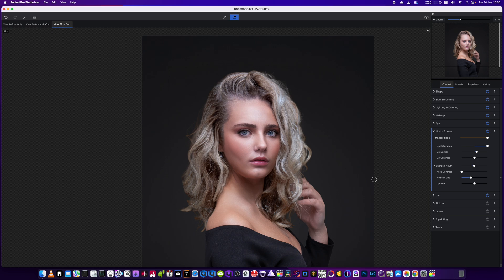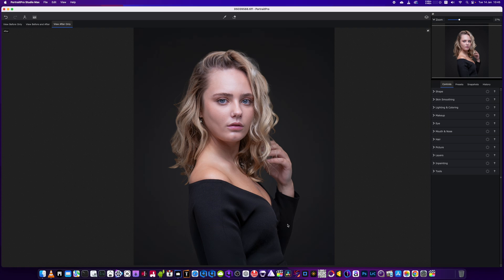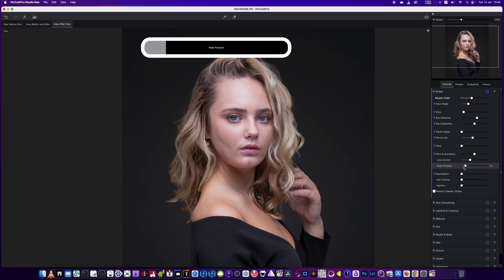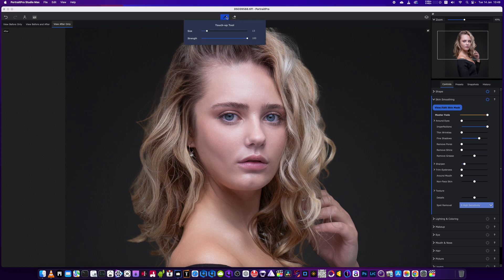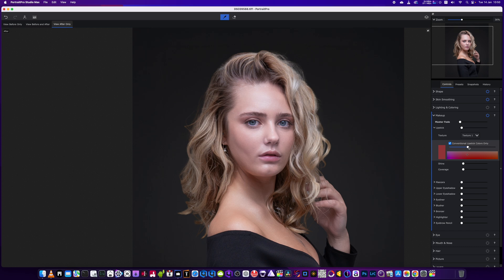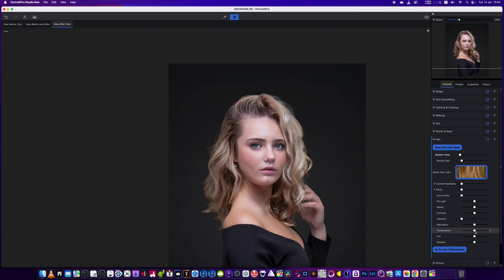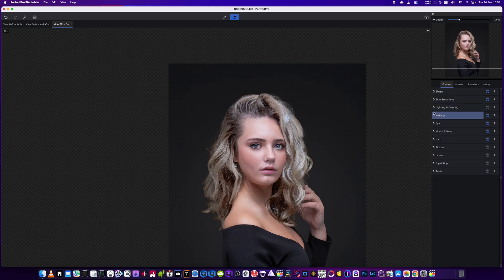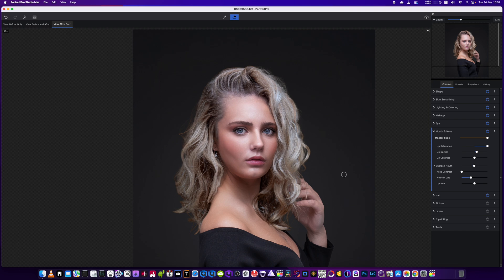PortraitPro 24 The Ultimate AI Portrait Editing Software for Photographers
Discover the power of PortraitPro 24, the most advanced AI portrait editing software designed to elevate your photography. In this video, we explore the incredible features of this tool, including:
✅ One-click skin retouching for flawless results.
✅ Advanced facial sculpting with natural enhancements.
✅ Realistic makeup tools and lighting effects.
✅ Batch processing for editing multiple portraits effortlessly.

Perfect for photographers, retouchers, and creatives, PortraitPro 24 makes editing faster and more intuitive than ever. Whether you’re perfecting headshots, enhancing family photos, or creating artistic edits, this software is packed with everything you need.

Watch now for a complete tutorial, tips, and a review of the best AI portrait retouching tool of 2025!